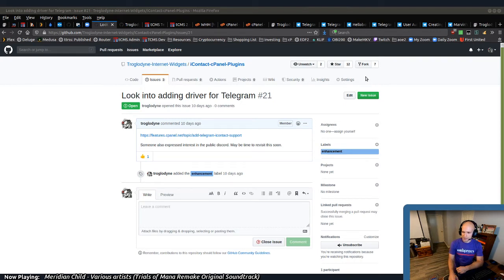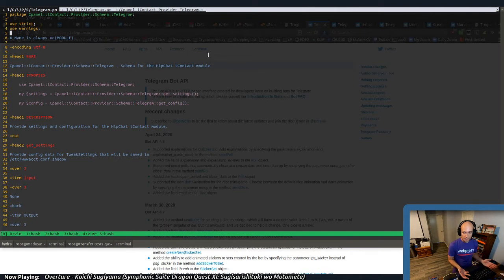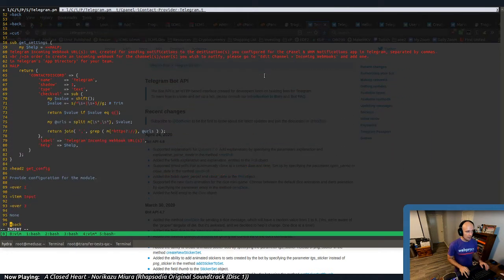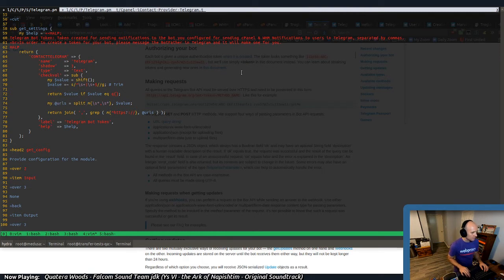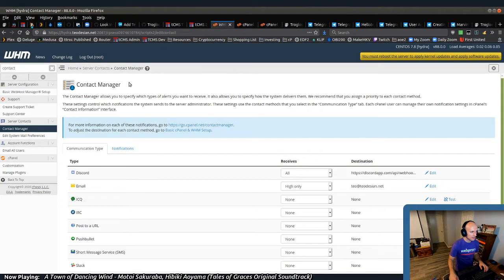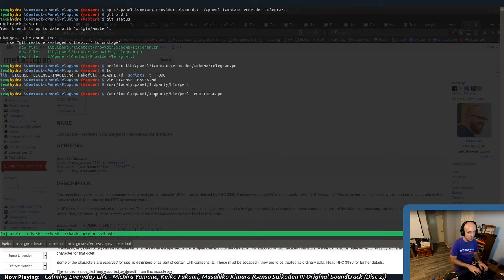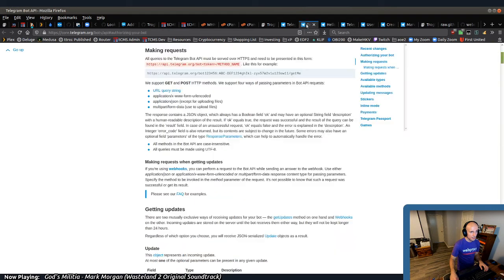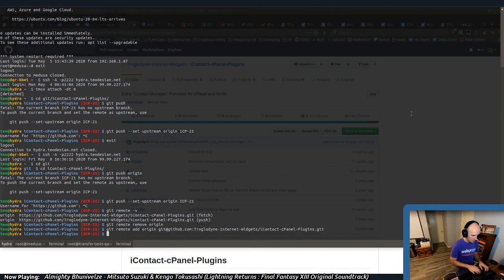Telegram? In MY cPanel & WHM?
It's more likely than you think. Part 1 of a 2 part series.

Will stream part 2 soon then upload that, after which we'll have a fully functional Telegram driver!